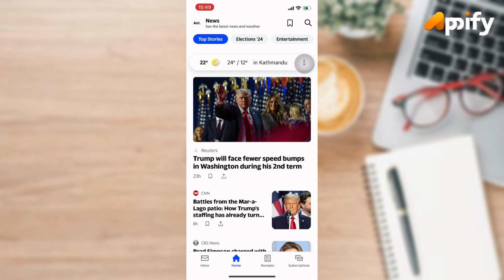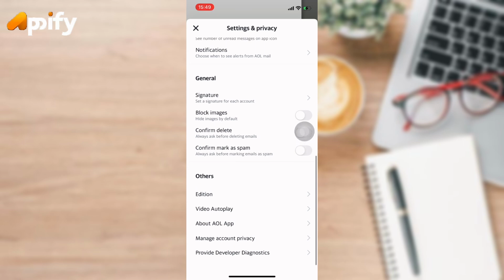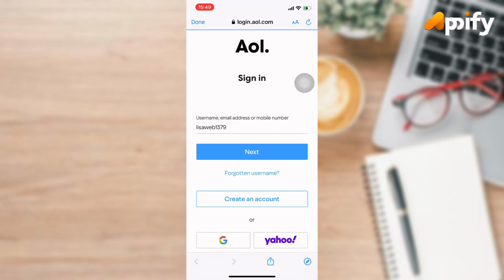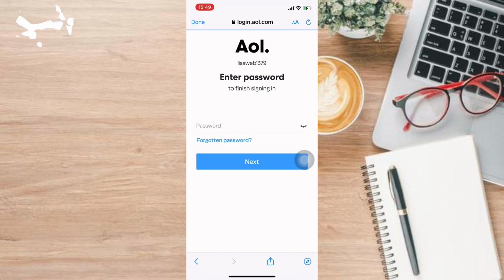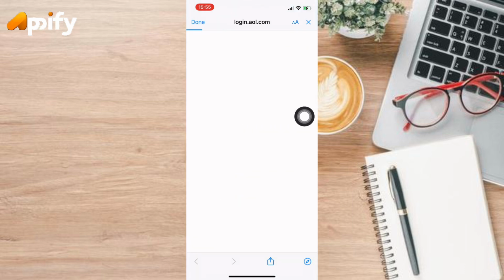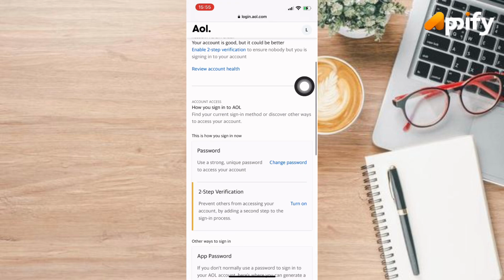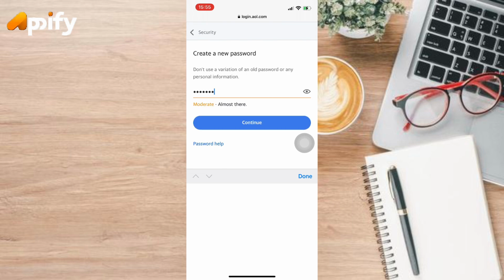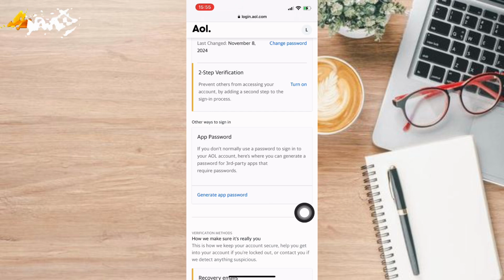How to Change Password on AOL Mail Account (2024)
Want to strengthen your AOL Mail account security? Learn how to change your password on your AOL Mail account in 2024. This guide provides step-by-step instructions on how to update your password to protect your account.